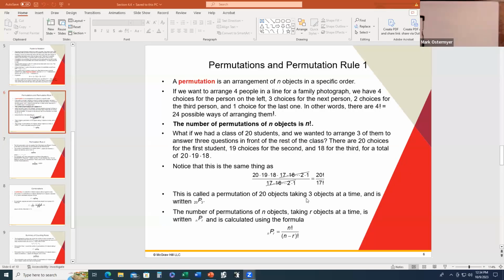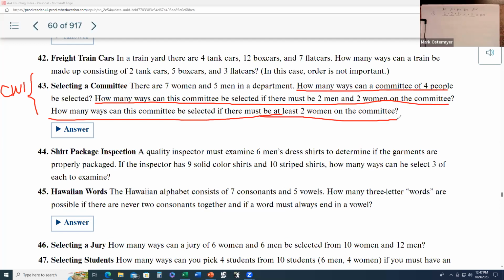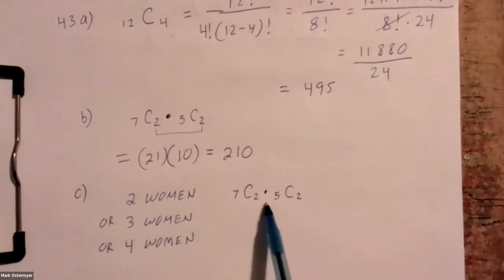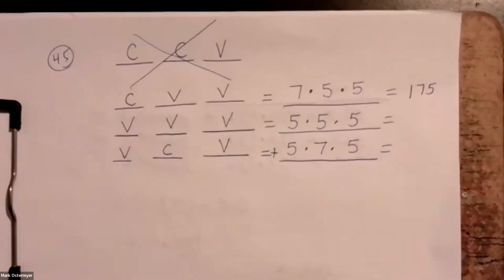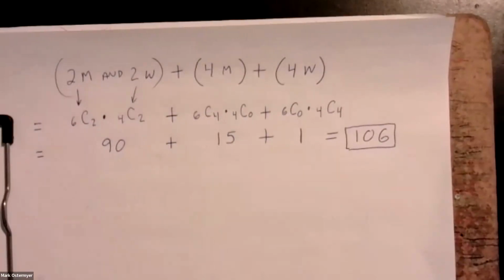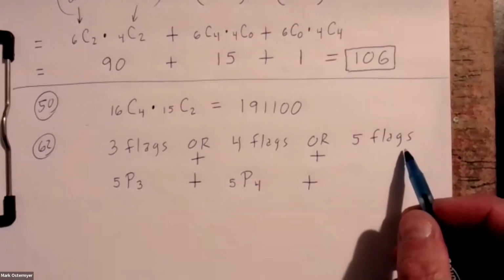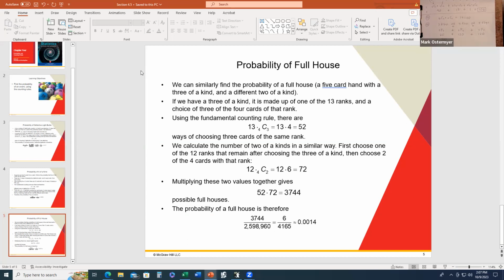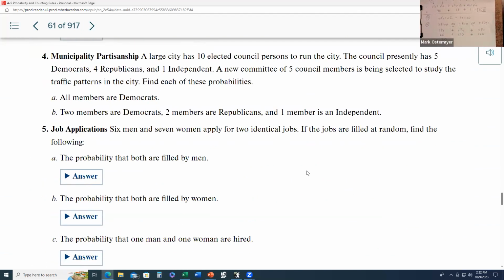GMT20231009 163455 Recording 1920x1080